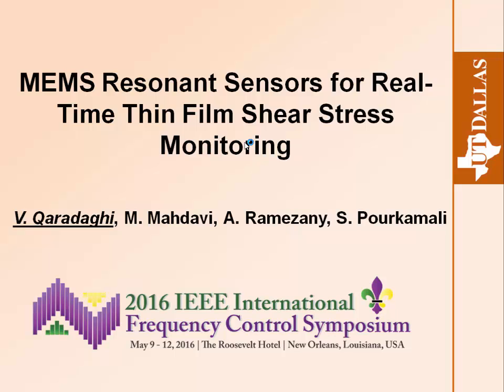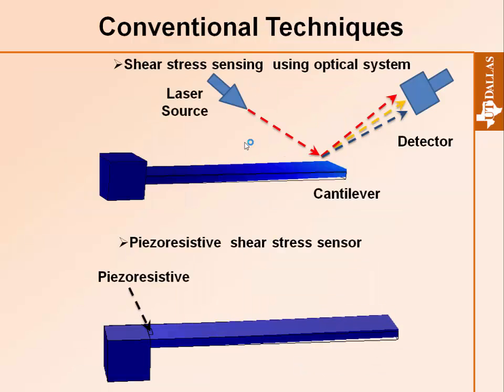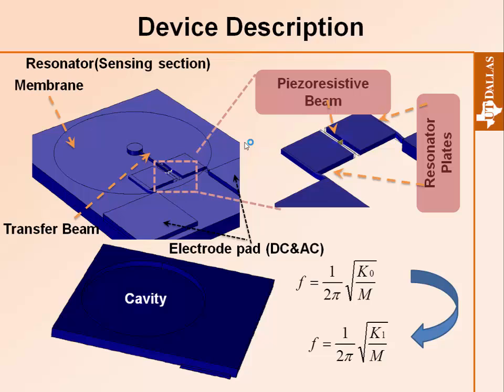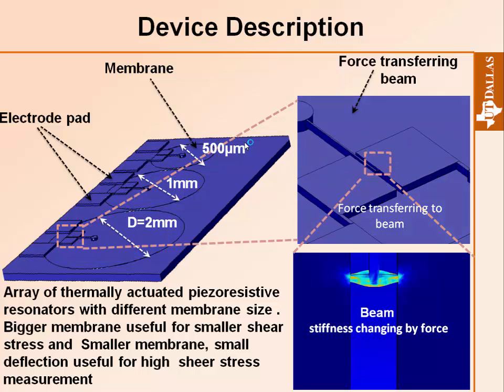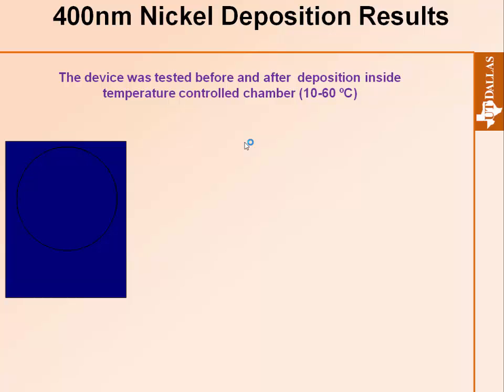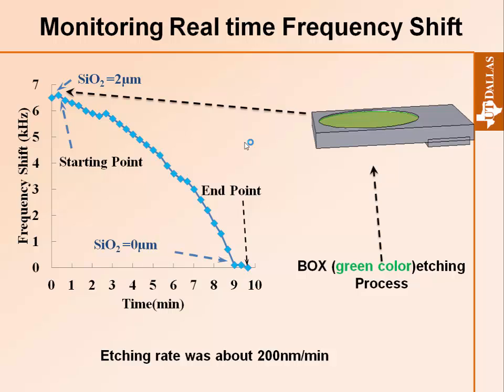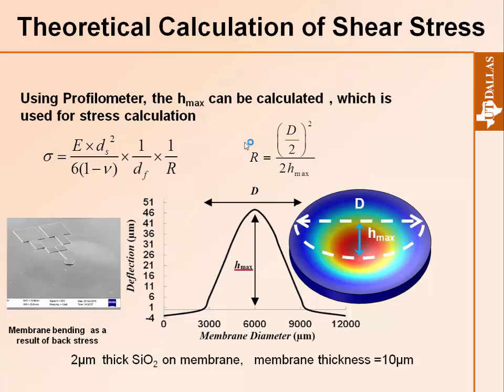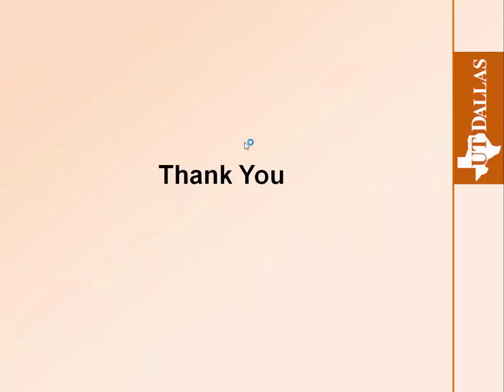MEMS Resonant Sensors for Real-Time Thin Film Shear Stress Monitoring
IFCS 2016, New Orleans, USA

Title: MEMS resonant sensors for real-time thin film shear stress monitoring

Abstract: This paper presents MEMS resonant stress sensors for real-time monitoring of induced shear stress during formation of a thin film on a micro-diaphragm. The device is comprised of a thin silicon membrane coupled to a thermal-piezoresistive resonator. Membrane deflection due to the stress resulting from deposition or growth of a thin film deforms the resonator, thus changing its resonance frequency. Such stress sensors can be used in different media without perturbing the resonator operation due to the isolation provided by the membrane. Response of the fabricated devices due to thermal stress induced in 400nm thick Ni and Al layers deposited on the membranes was measured demonstrating sensitivities as high as 1.7 Hz/Pa. Real-time characterization of the fabricated sensors was also performed demonstrating a sensitivity of ~1000ppm/MPa while etching a 2μm SiO 2 layer underneath the membrane over the time. A finite element Simulation and a mathematical modeling were employed to calculate the stress in the center of the membrane resulting from different thicknesses of SiO 2 layer. The modeling suggests the experimental frequency shift of 7kHz corresponds to the stress of ~7×10 6 N/m 2 caused by formation of 2μm thick oxide layer underneath the membrane.

Authors: Vahid Qaradaghi, Mohammad Mahdavi, Alireza Ramezany , Siavash Pourkamali